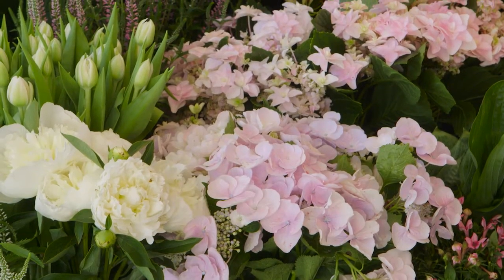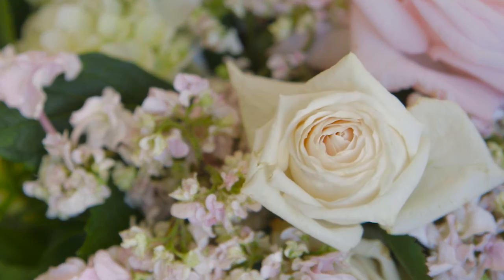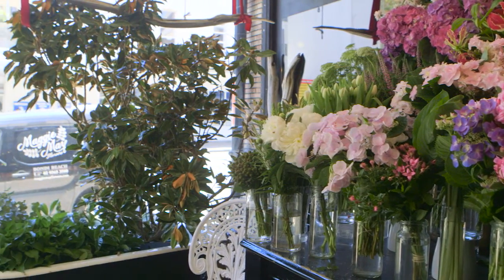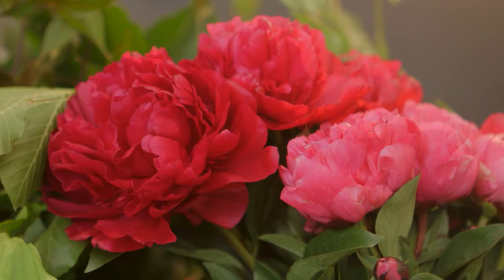Bondi Snapshot - What a way to Brighten your day!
Come and meet Jenny from Maggie May and step inside Bondi's little flower heaven